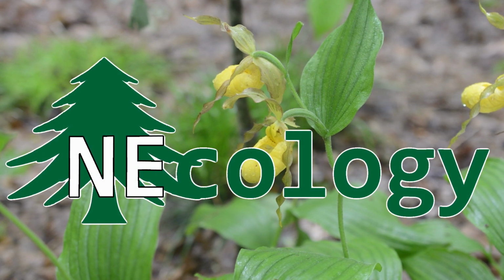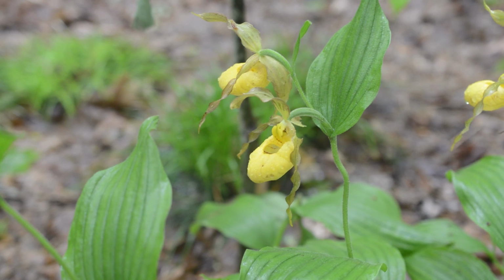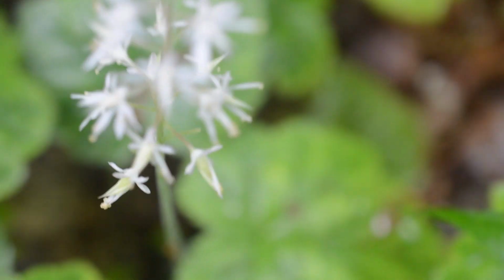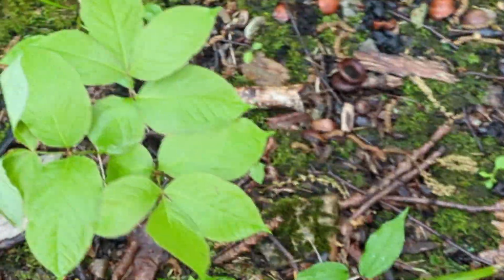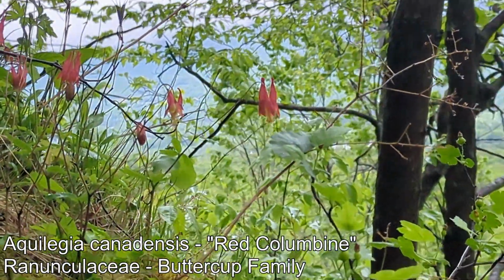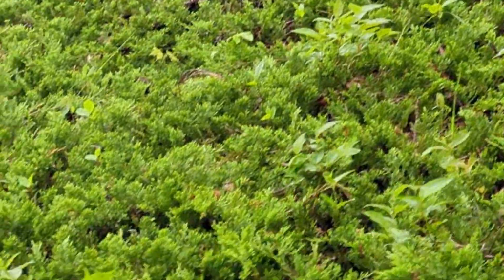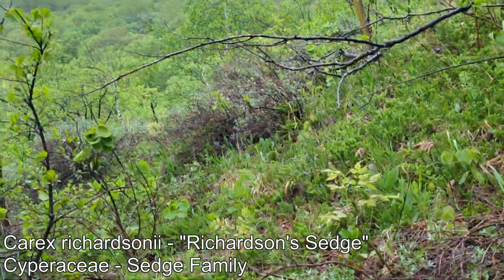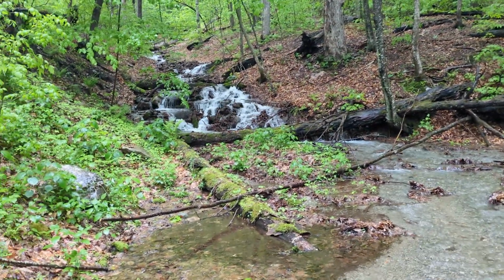NEcology #123 - Vermont's Limestone Ledges and Mountain Balds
While predominantly known for the Green Mountains traversing the central portion of the state, Vermont has a second mountain range running up the southern portion of its New York border: The Taconic Mountains.

Though not as tall as the Green mountains to the northeast, this small mountain range is made up of marble, a rock unusual in New England and thus home to fascinating habitat!

Plants of interest:
Cypripedium parviflorum  yellow lady's-slipper Orchidaceae
Pedicularis canadensis Canadian lousewort Orobanchaceae
Packera obovata roundleaf ragwort Asteraceae
Asplenium ruta-muraria wall-rue Aspleniaceae
Pellaea atropurpurea purple-stem cliffbrake Pteridaceae
Maianthemum stellatum star-flowered lily-of-the-valley Asparagaceae
Carex richardsonii Richardson's Sedge Cyperaceae